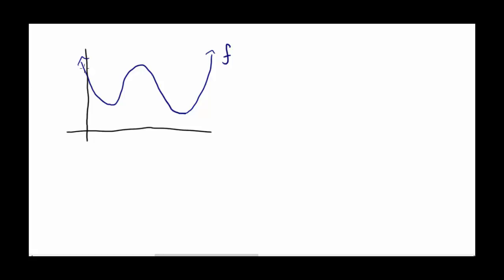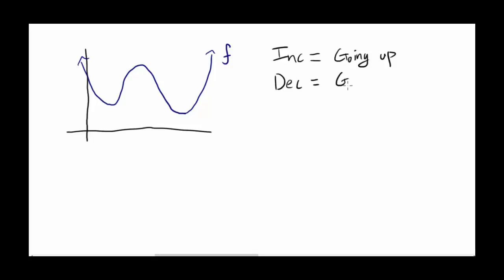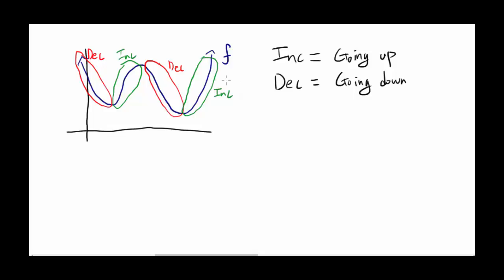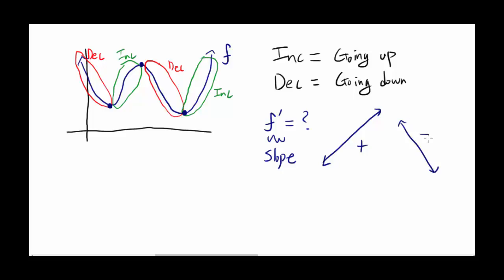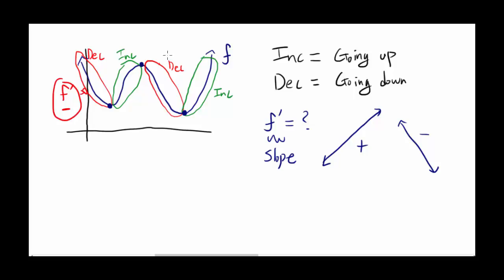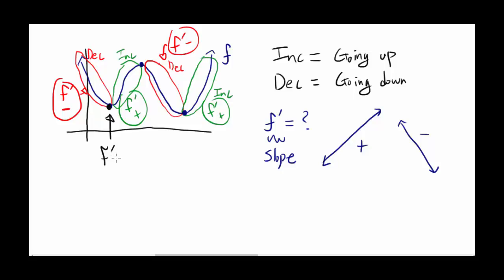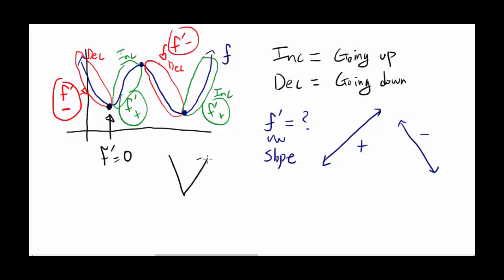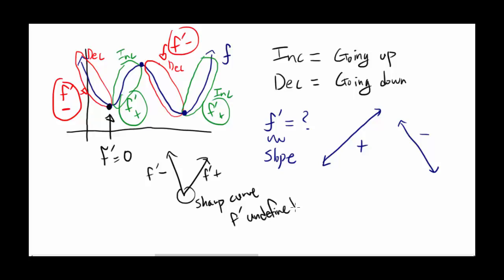Sign of Derivative when Function is Increasing or Decreasing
Quick Summary:
f Increasing  = Positive f'
f Decreasing = Negative f'

*given that f is continuous